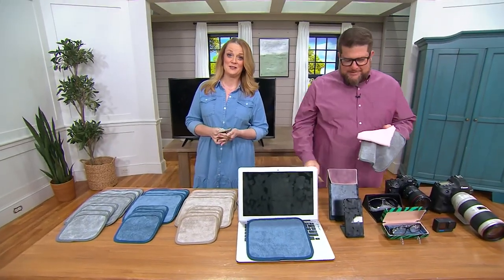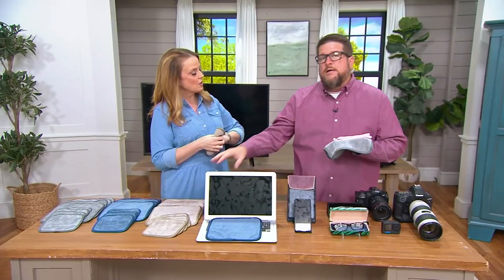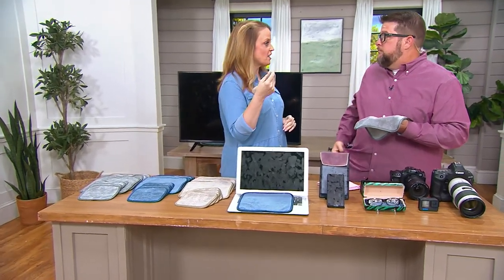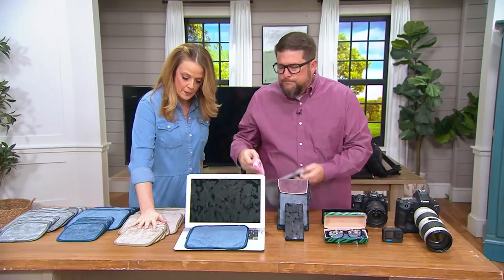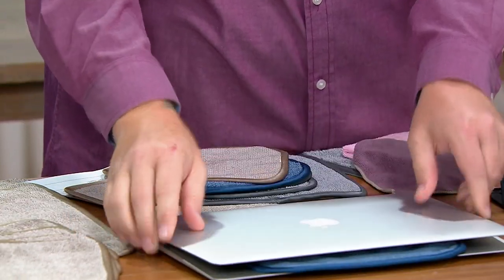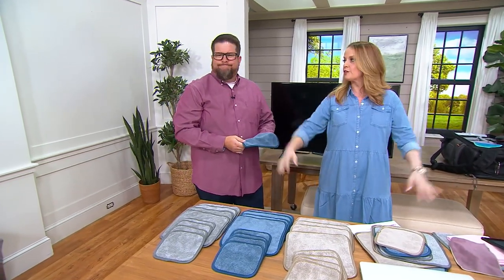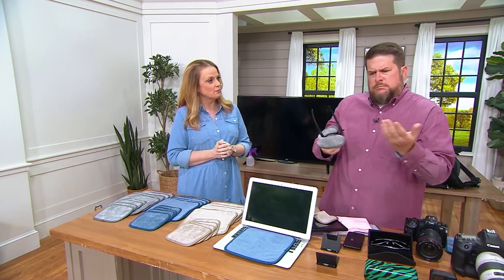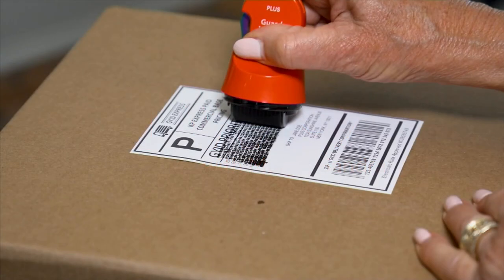Campanelli Electronic & More Loopy Microfiber 8pc Towel Set on QVC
Campanelli Electronic & More Loopy Microfiber 8pc Towel Set

Put away the paper towels, napkins, and shirt sleeves (yes, we caught you swiping!). These Campanelli loopy microfiber towels make cleaning readers, sunglasses, smartphones, tablets, and laptops a breeze -- with no lint left behind. Keep one at your desk, in your handbag, and in your car (they're great for wiping down the nav screen). Or put them to good use cleaning windows, countertops, tabletops, and so much more. From Campanelli.